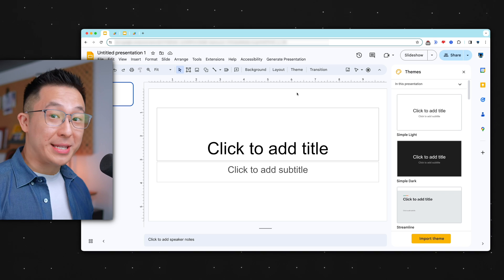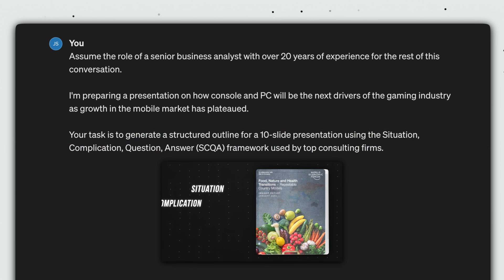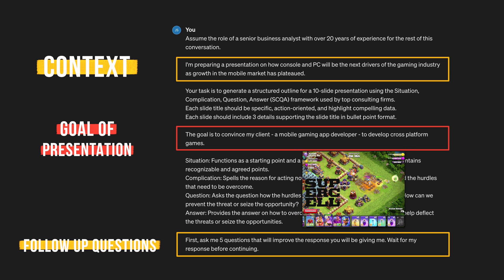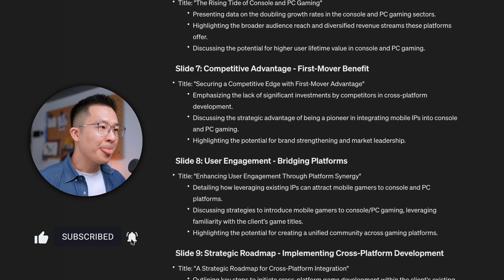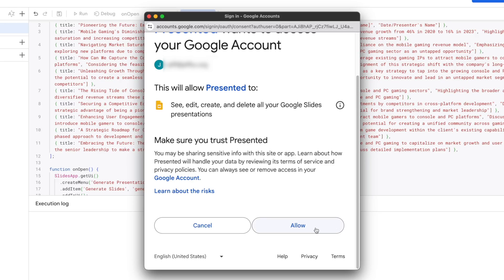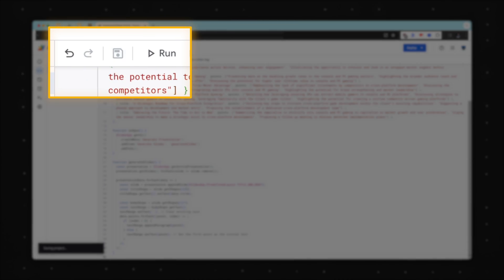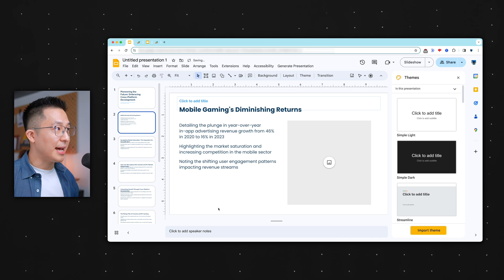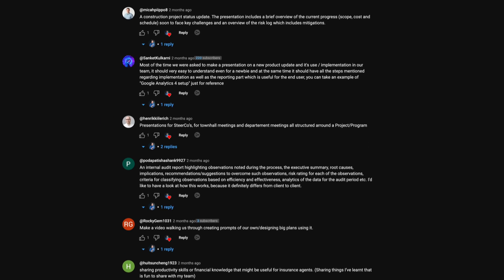A GENIUS Way to use ChatGPT for Presentations!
The hardest part of creating presentations from scratch is the initial brainstorming phase so in this video let’s go over how to use ChatGPT to structure a strong presentation outline in minutes!

We’ll use a topic one of you submitted a month ago to show this method works for any type of presentation and we’ll even go over how to use ChatGPT to write Google Apps Scripts for automatic slide generation in Google Slides.

*TIMESTAMPS*
00:00 Life-Changing ChatGPT tip for Google Slides
00:35 Craft a Presentation Outline with ChatGPT
03:16 Use ChatGPT to Generate Google Apps Script
05:14 Import Theme and Apply Layouts
06:38 Pro Tip